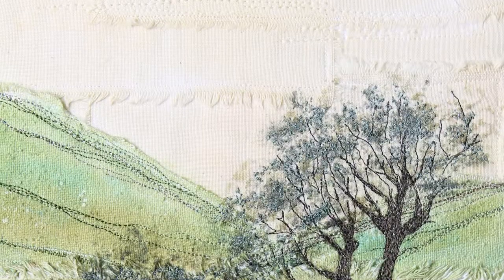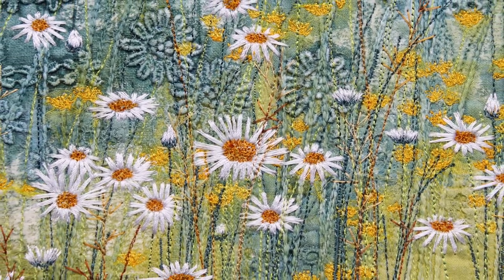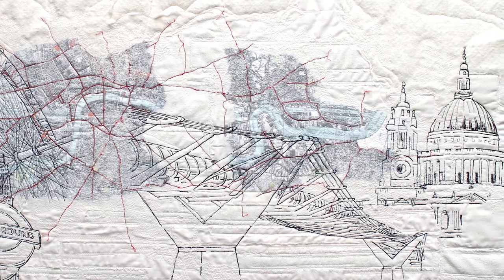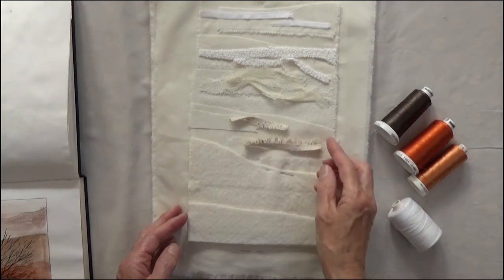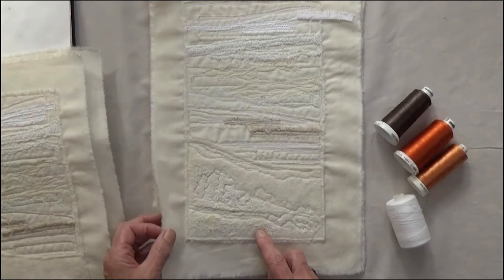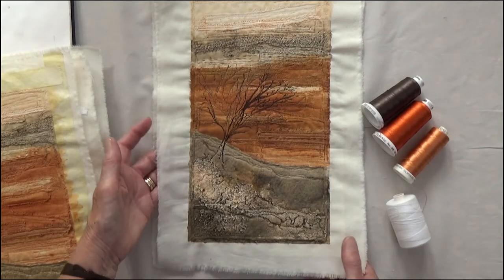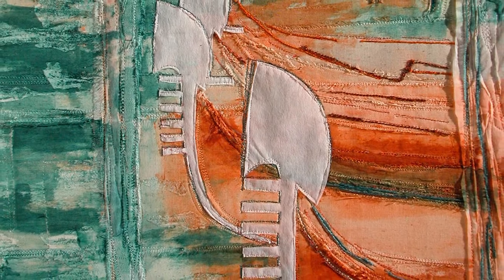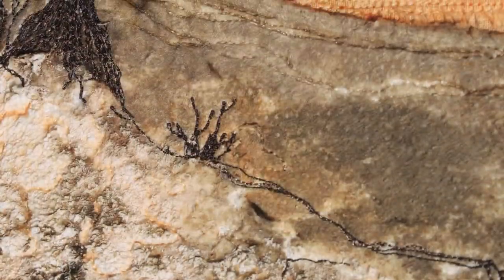Member Showcase - Wendy Dolan FSDC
Wendy is a textile artist inspired by landscapes, architecture and natural forms. Maps give a 'sense of place' in her designs. She exhibits, lectures and teaches workshops nationally and internationally. Her wide ranging work includes wall hangings, pictures and garments. She is the author of the Search Press bestselling book ‘Layer, Paint and Stitch’.

The Society of Designer Craftsmen's exhibition "Excellence" at the Oxmarket Gallery in August 2021, brings together the work of over 30 artists working across a range of craft disciplines including textiles, ceramics, sculpture, glass, woodworking, mixed media, silver and jewellery.

Membership of the SDC is highly regarded and members are selected by peer review.

Copyright credit:
Music from Uppbeat (free for Creators!):